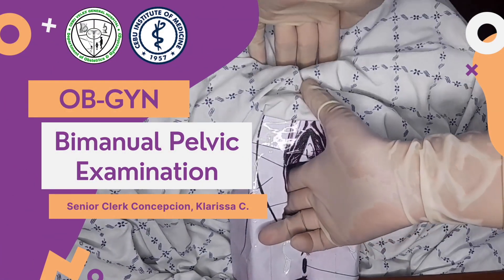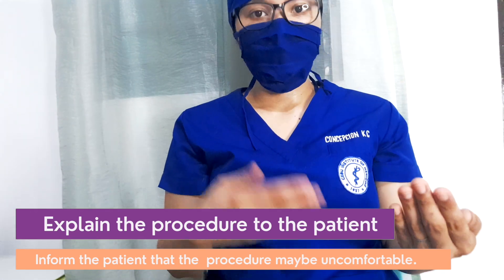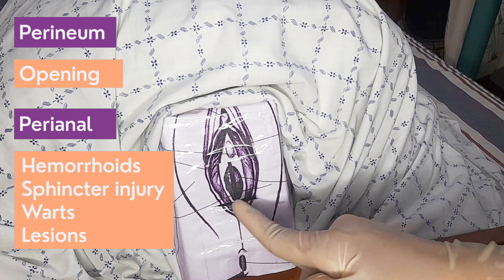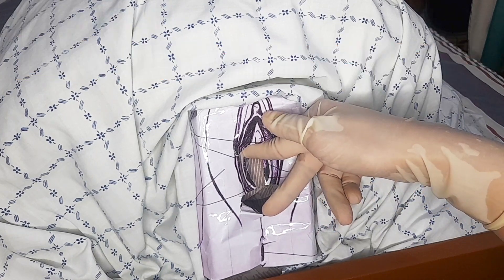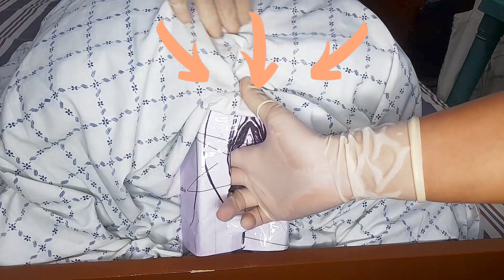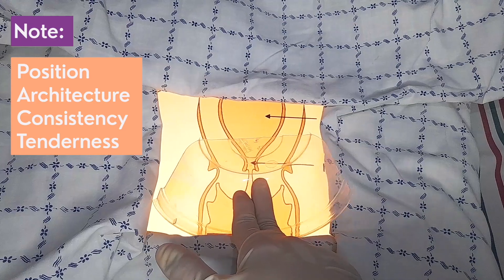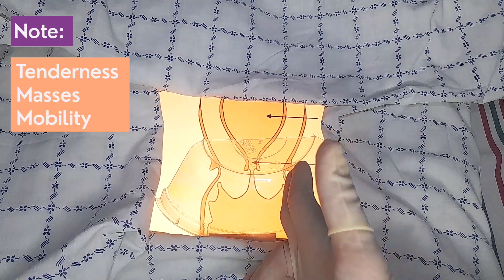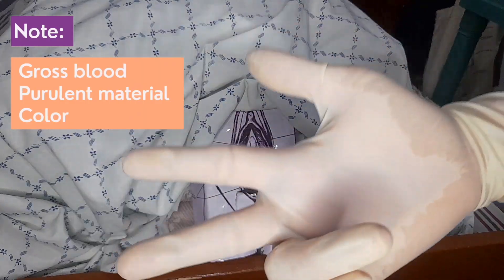Women's Health: BILATERAL PELVIC EXAMINATION - WHAT HAPPENS DURING A PELVIC EXAMINATION? | KCandMed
Bimanual pelvic examination is a routine procedure for women's check up. It is needed to check for any lesions, masses or abnormal discharges that may help identify existing disorders. It is a bit uncomfortable but medical practitioners try their best to make it as convenient for the patient. I hope to educate you on how the procedure is done for future check ups and for medical students to have a guide.

Hello, I'm KC a senior clerk from a medical school in Philippines.

This youtube channel started as a compilation of my online outputs from online classes due to the COVID-19 pandemic. But I hope to share more about my life here.